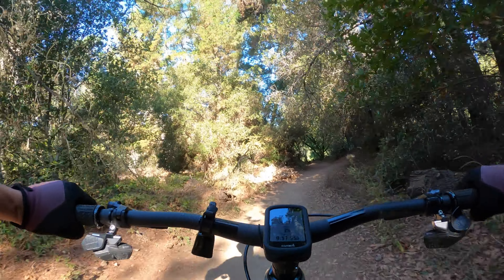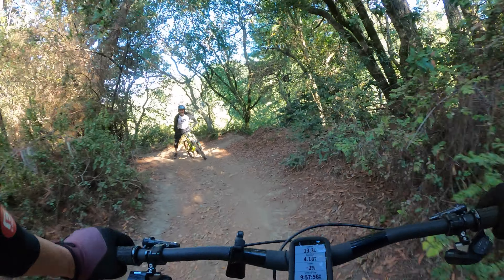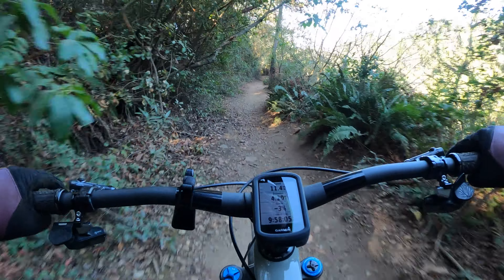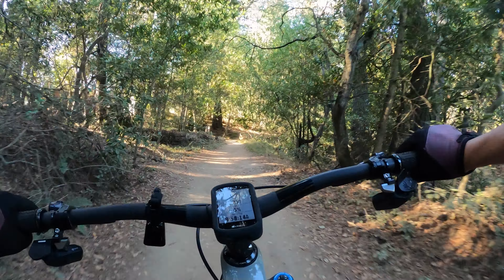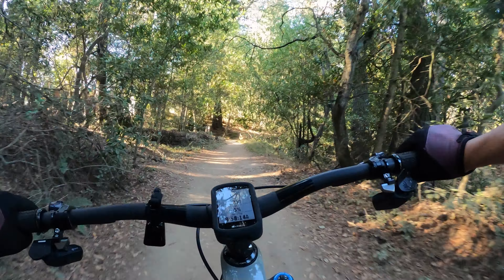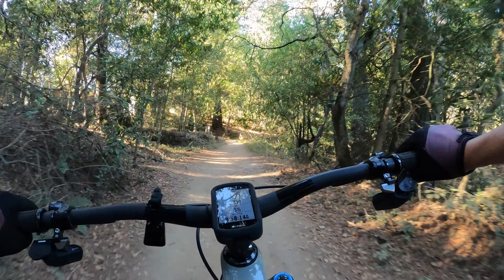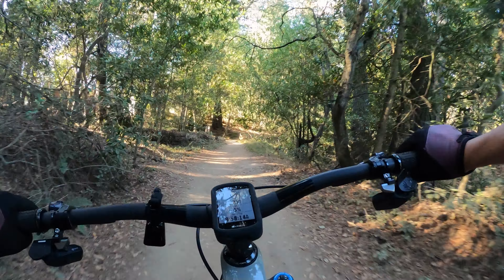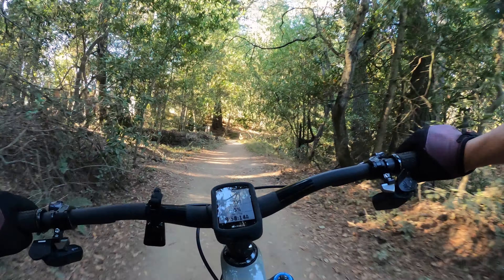Joaquin Miller Park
Today I go visit what I consider to be the best East Bay trail. Joaquin Miller Park. Also known as JMP. I call it Wacky.

My plan was to take a full a video of Big Trees, Chaparral, Castle Park & Cinderella and point at the different sections of the trail to give you an idea of how it is. Unfortunately my GoPro just decided to turn off on all but Cinderella. Cindy was the only one with the full video.

Mac Rogers
Associate Broker
CalBRE: 01354261

Search for your dream home. Your info is never sold or shared unlike those national websites. PLUS the most up-to-date listings!